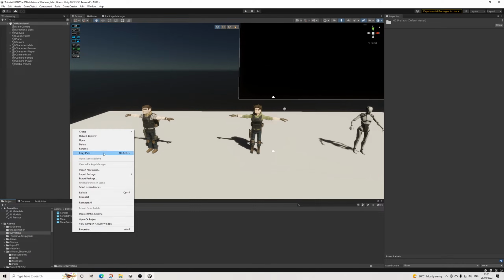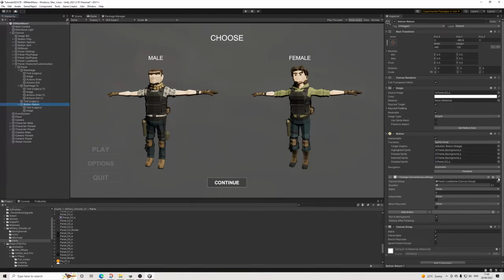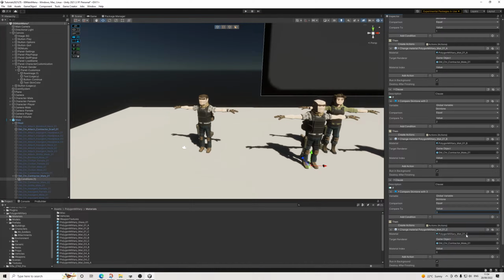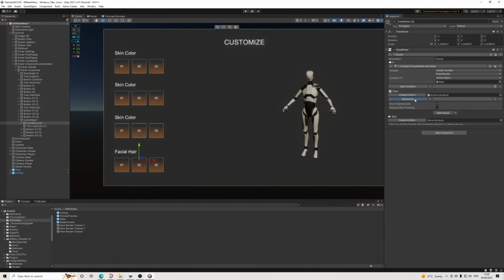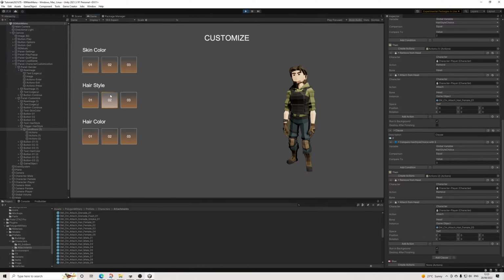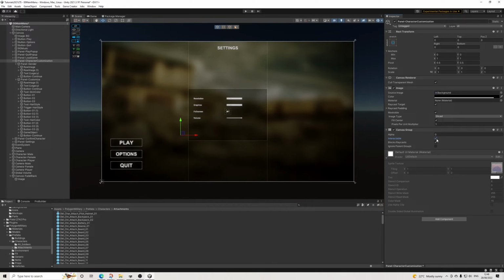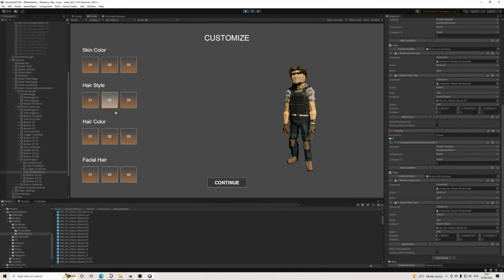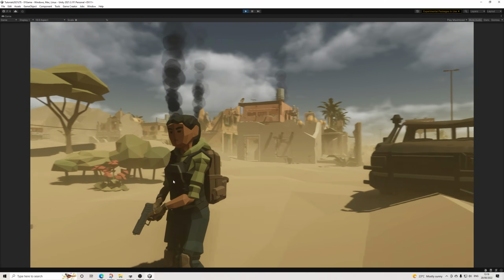Create A Game - Shooter 02-B- Customization